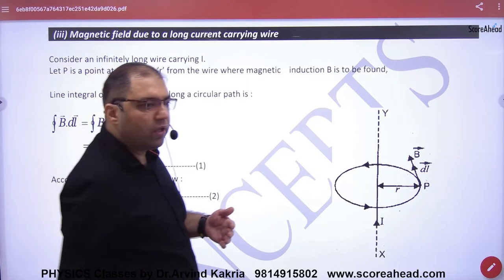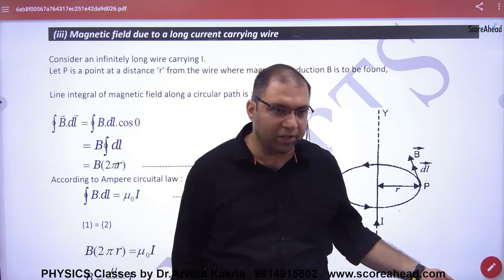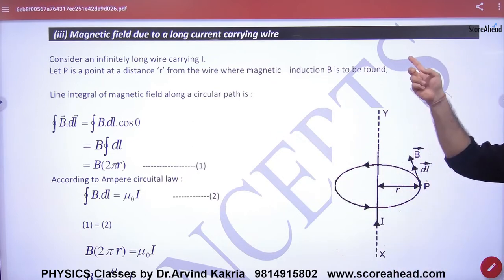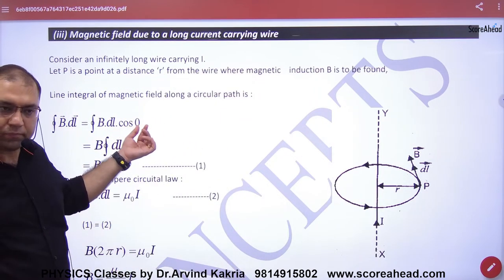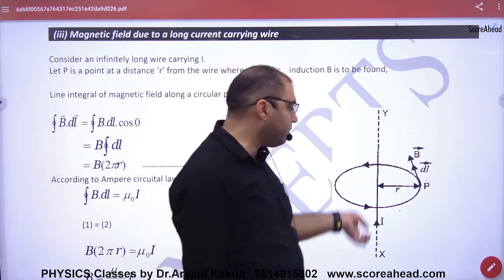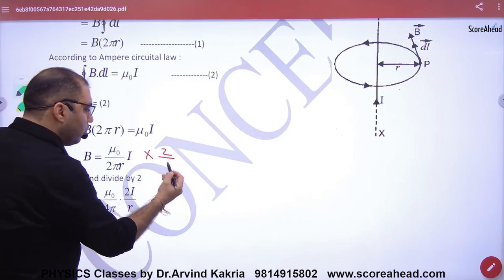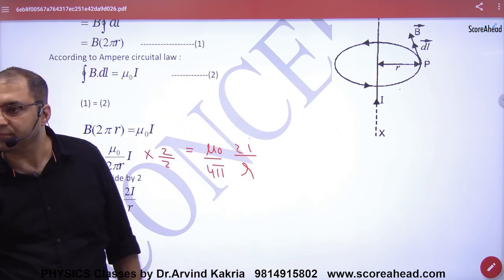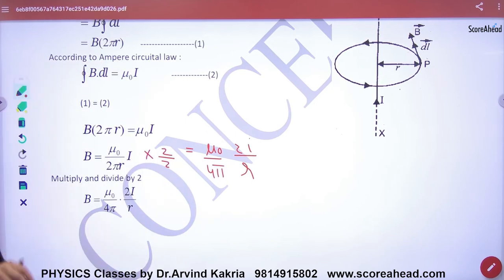95 Magnetic field due to Long Current Carrying Wire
Magnetic field due to Long Current Carrying Wire